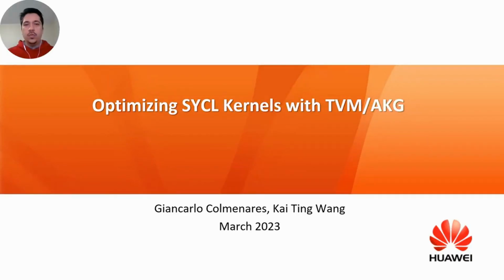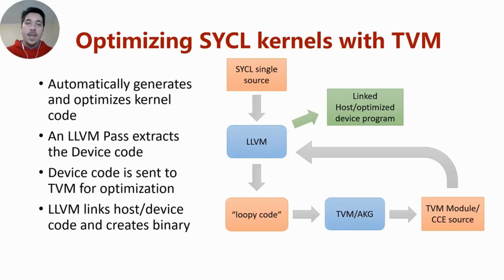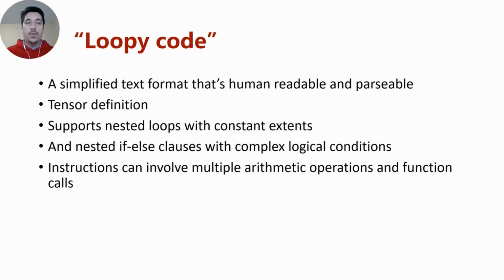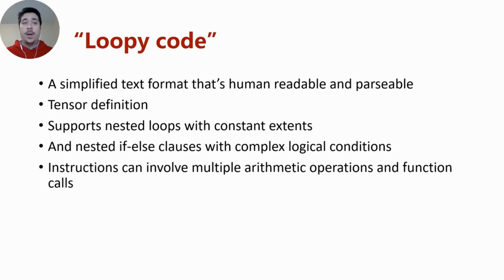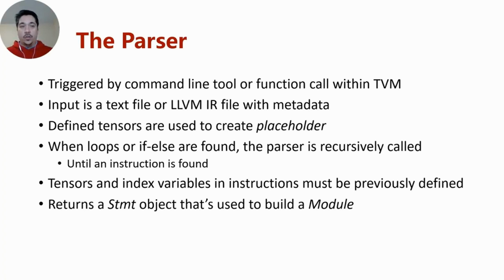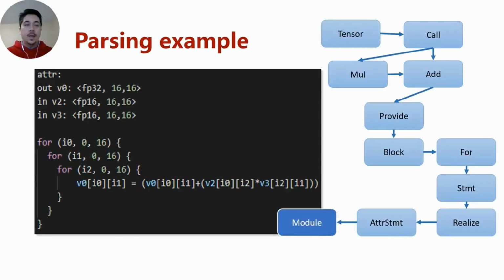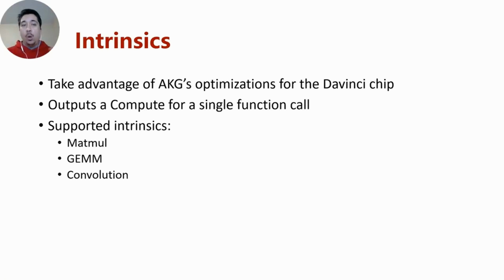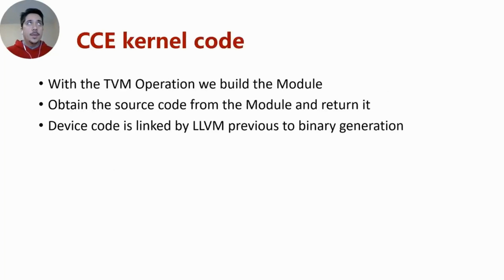Optimizing SYCL Device Kernels with AKG - TVMCon2023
Giancarlo Colmenares & Kai-Ting Amy Wang from Huawei Canada discuss the benefits of optimizing SYCL Device Kernels with AKG.